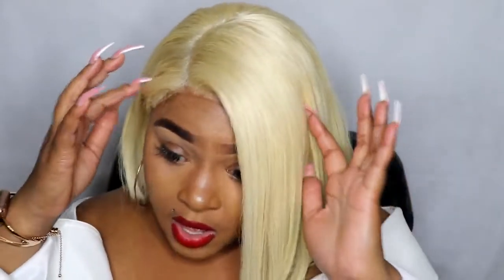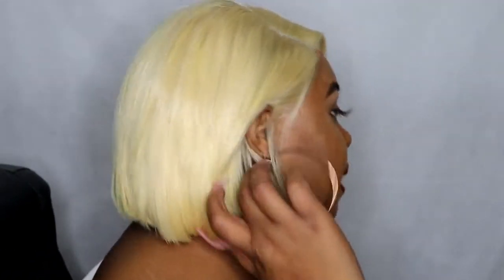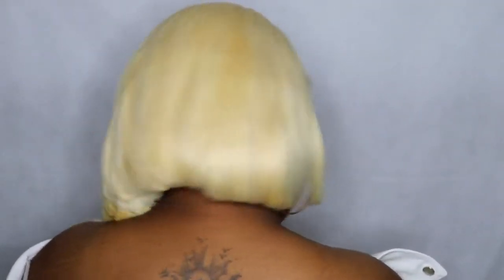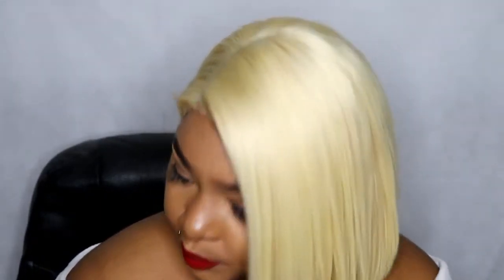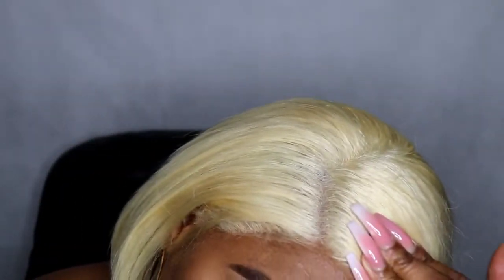Platinum Blonde Asymmetrical Bob | Carina Hair Company | Chinese Straight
❤❤OPEN ME HUNNIES❤❤
what are you waiting for?
watch my vids in 720p/1080p!

carina hair company
chinese straight frontal & two bundles
16' frontal 16' 14'